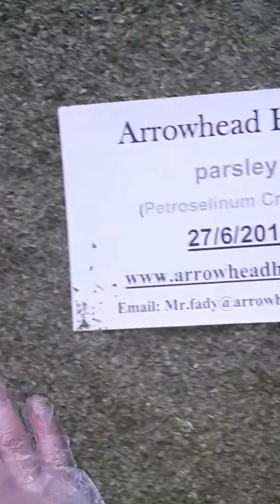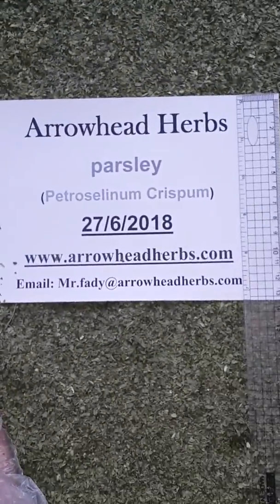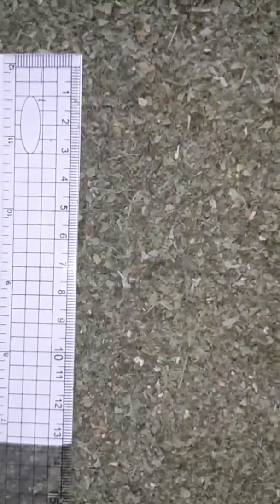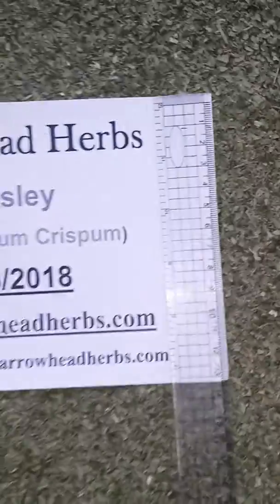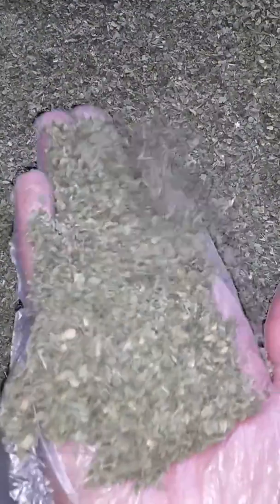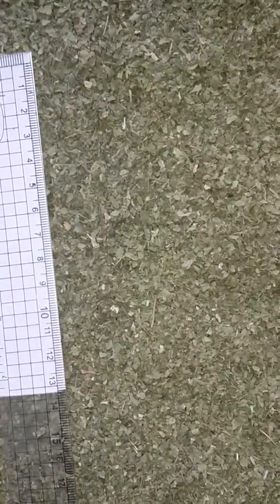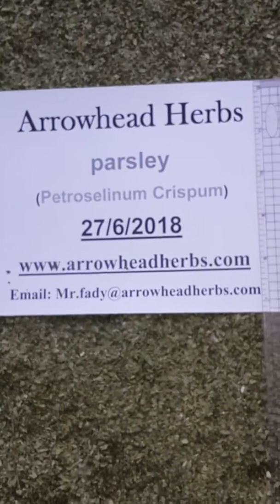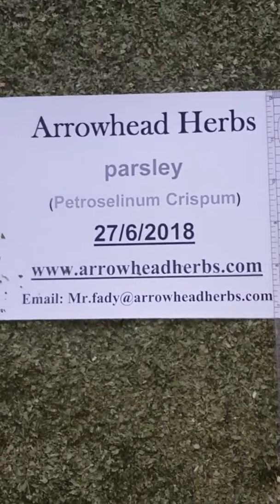DRIED PARSLEY FOR EXPORTING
We still offering our products  " HERBS , SEEDS AND SPICES " for our clients , and today we offer for you DRIED PARSLEY , HIGH QUALITY WITH A COMPETITIVE PRICES